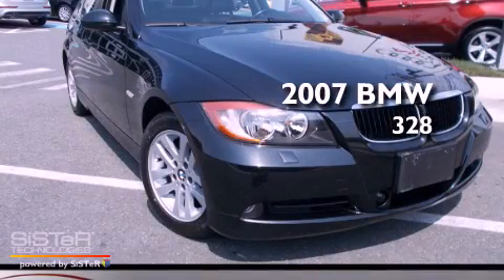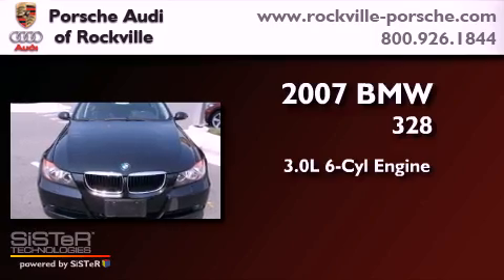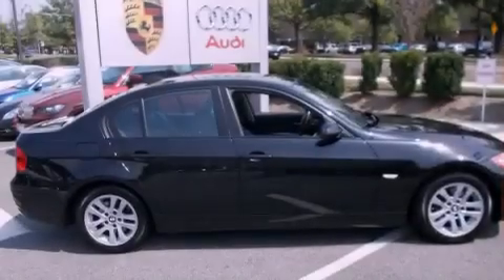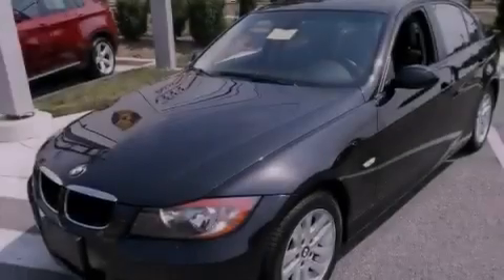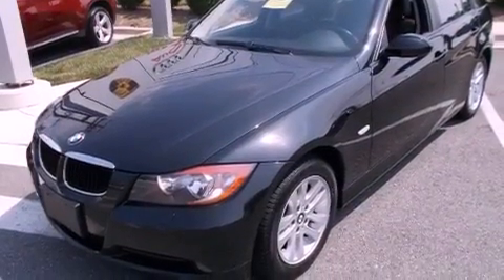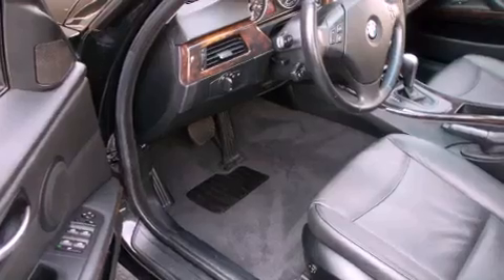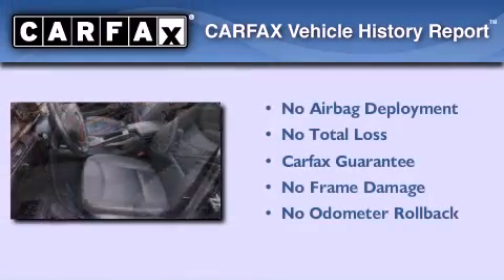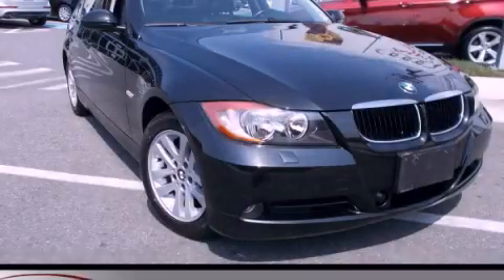2007 BMW 328 Rockville MD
Year : 2007
 Make : BMW
 Model : 328
 Engine : 3.0L I-6 cyl
 Trans . : Automatic
 Exterior : Black
 Miles : 78,440
 Interior : Black
 Porsche Audi of Rockville
 1125 Rockville Pike
 Rockville , MD 20852
 Preowned 2007 BMW 328 Rockville MD